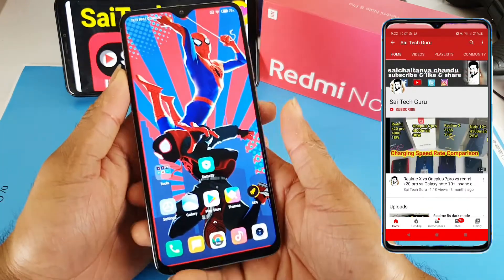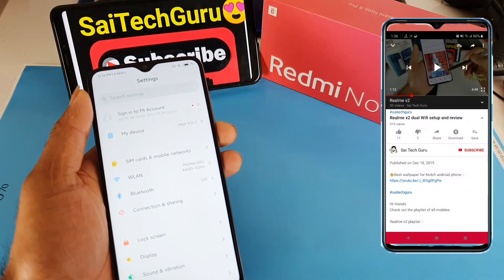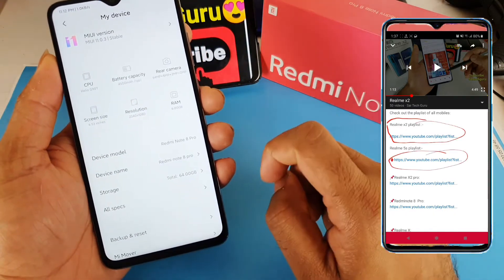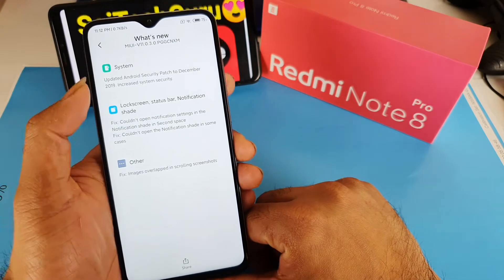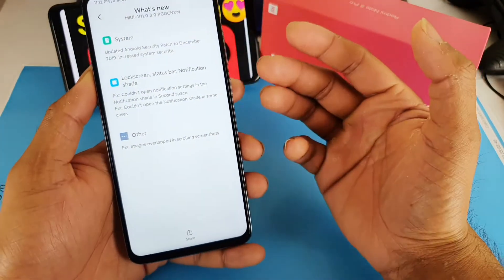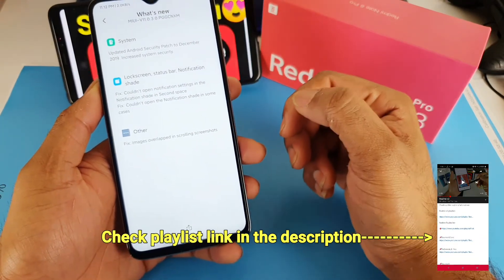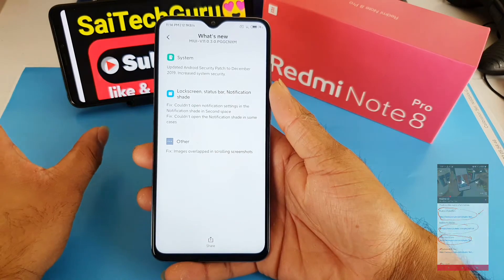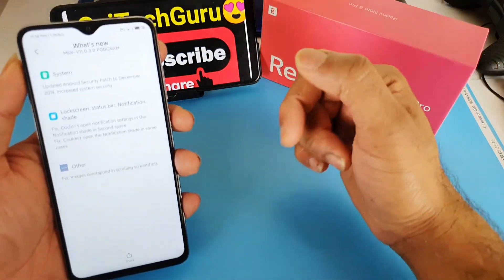Redmi note 8pro update review Jan 10th